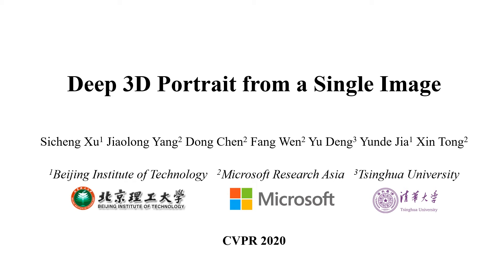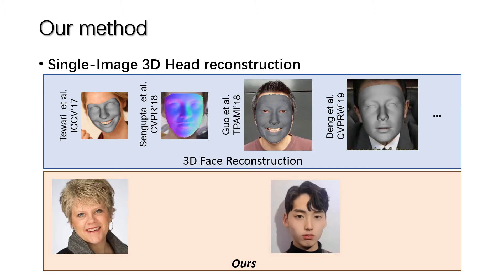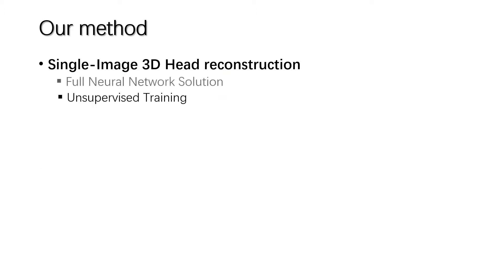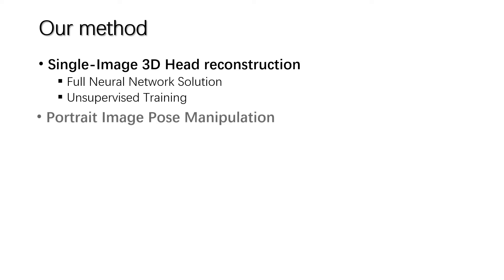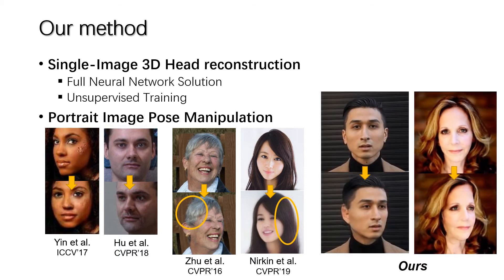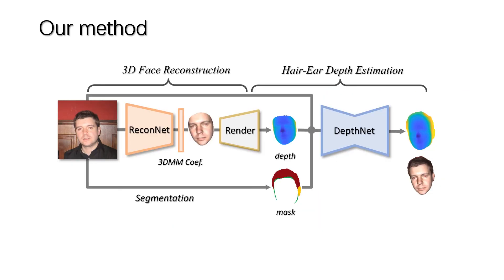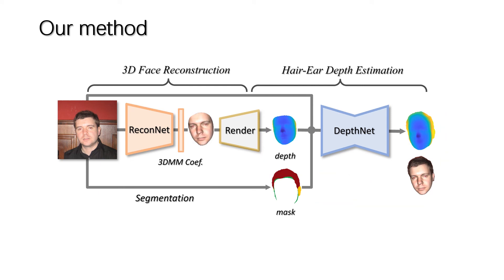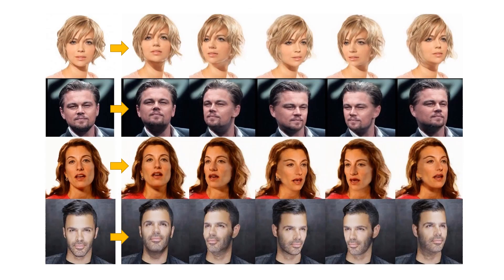Deep 3D Portrait From a Single Image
Authors: Sicheng Xu, Jiaolong Yang, Dong Chen, Fang Wen, Yu Deng, Yunde Jia, Xin Tong Description: In this paper, we present a learning-based approach for recovering the 3D geometry of human head from a single portrait image. Our method is learned in an unsupervised manner without any ground-truth 3D data. We represent the head geometry with a parametric 3D face model together with a depth map for other head regions including hair and ear. A two-step geometry learning scheme is proposed to learn 3D head reconstruction from in-the-wild face images, where we first learn face shape on single images using self-reconstruction and then learn hair and ear geometry using pairs of images in a stereo-matching fashion. The second step is based on the output of the first to not only improve the accuracy but also ensure the consistency of overall head geometry. We evaluate the accuracy of our method both in 3D and with pose manipulation tasks on 2D images. We alter pose based on the recovered geometry and apply a refinement network trained with adversarial learning to ameliorate the reprojected images and translate them to the real image domain. Extensive evaluations and comparison with previous methods show that our new method can produce high-fidelity 3D head geometry and head pose manipulation results.